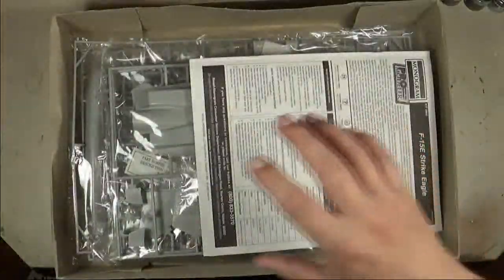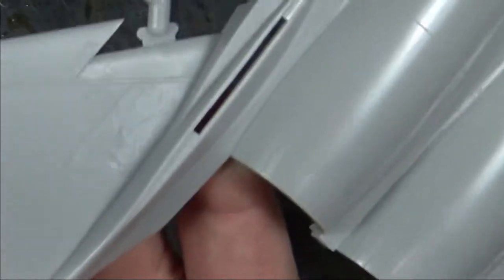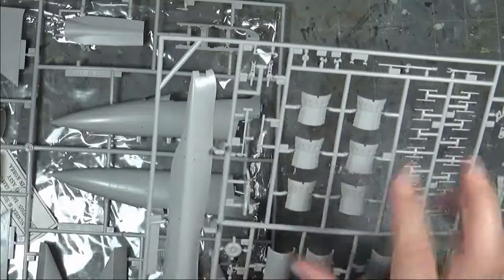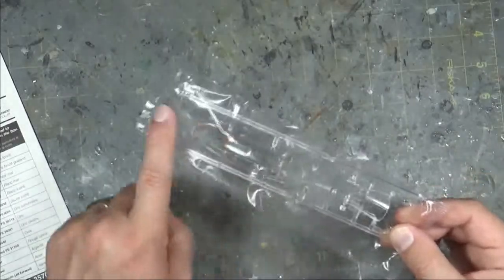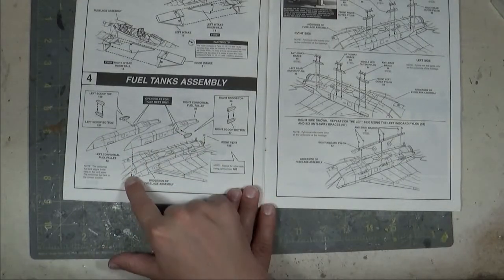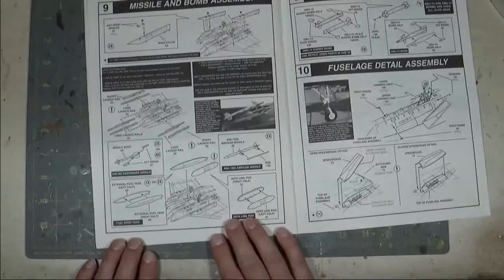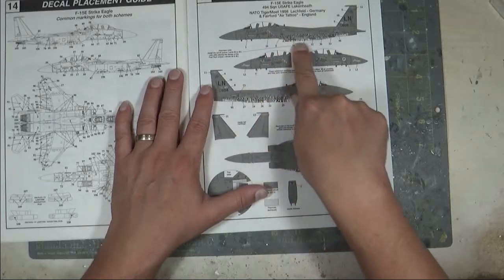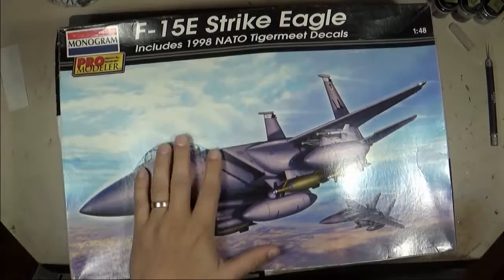Product Review: 1/48 Promodeller F 15E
This is a product review for the 1/48 Monoram Promodeller F-15E

Video Chapters:
0:00 -Intro
1:29 - F-15E model
11:52 -F-15E instructions
23:17 -F-15E decals

SA053-PR005